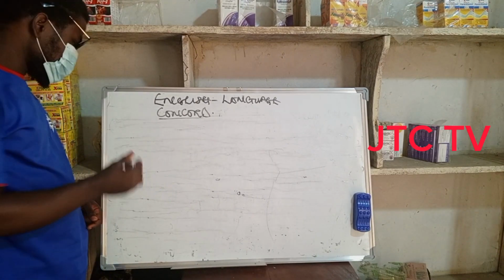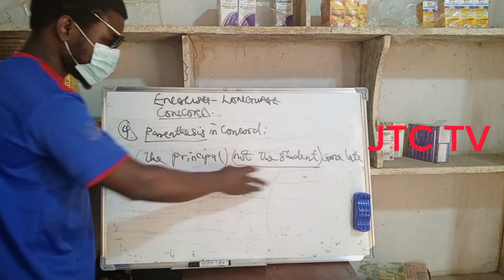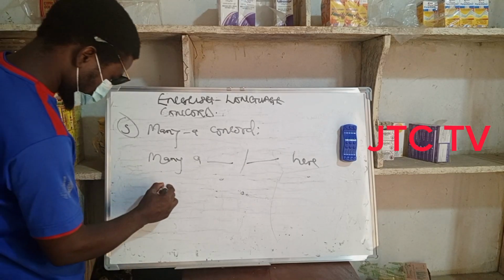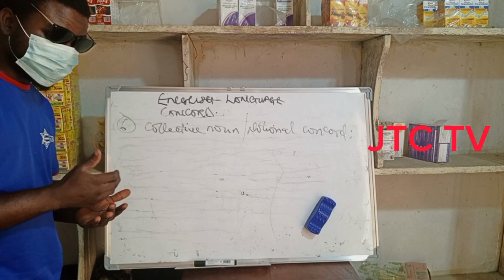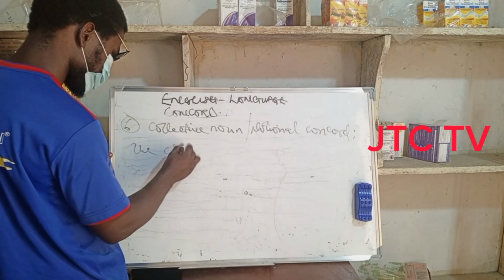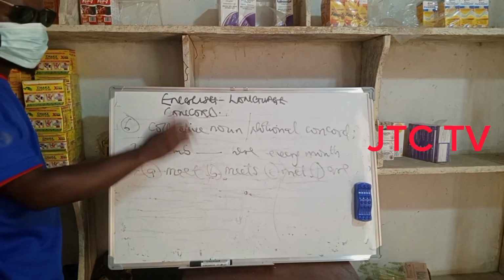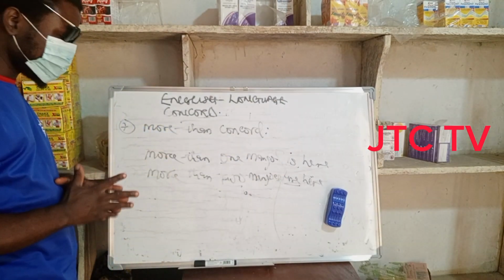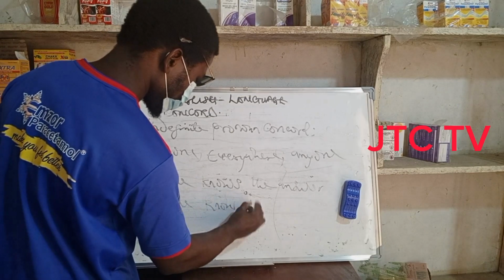Treatise of CONCORD 2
This video defines parenthesis in Concord, Many-a Concord, collective noun concord, more than Concord and indefinite pronoun Concord as contained in the JAMB syllabus. ,